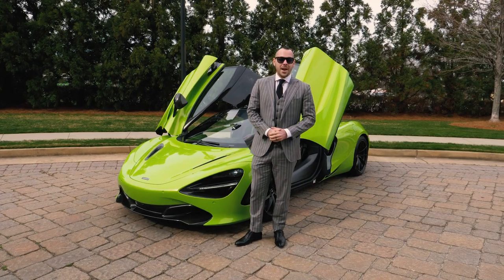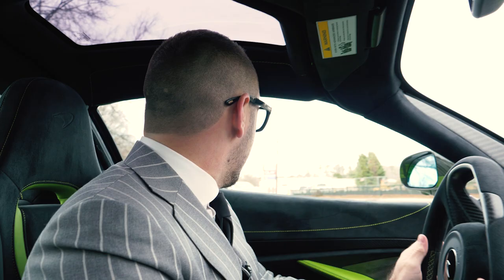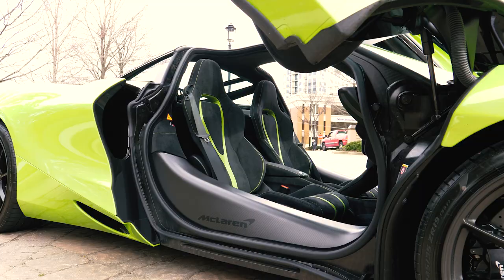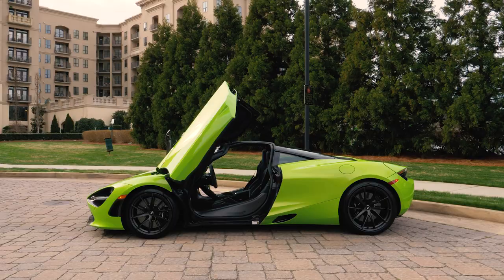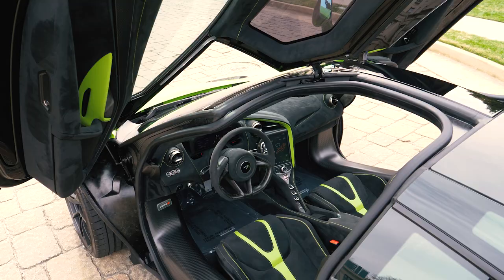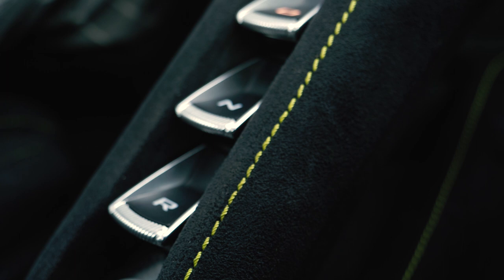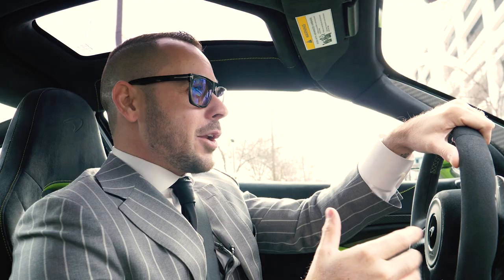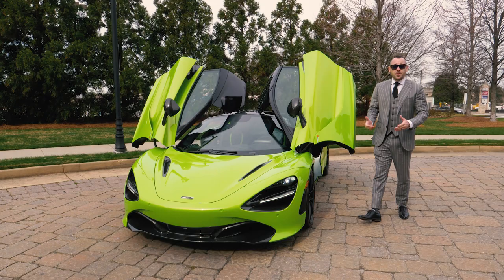RAREST McLaren 720s Review Supercar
2019 McLaren 720s review by Grant Van Brewer from The Motorcar Collection.

Color: Napier Green
Upholstery: Scoria Grey Alcántara
Seats: 2
Transmission: Automatic
Drive: Gasoline
Power: 720 PS
Emission Standard: USA
Please take a second and say ‘Hi’ in the Comments or let us know what you thought of the video.